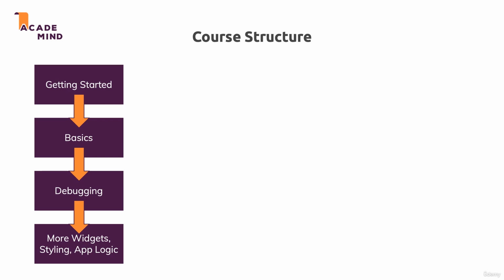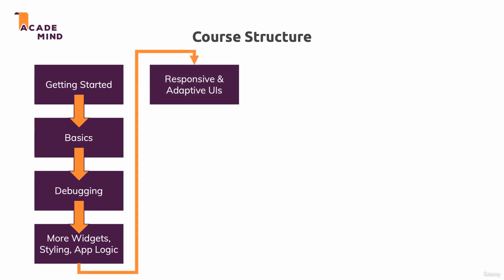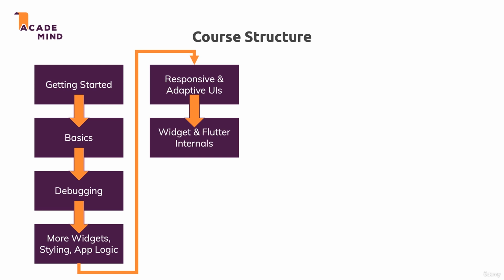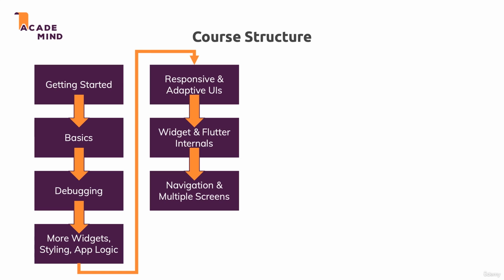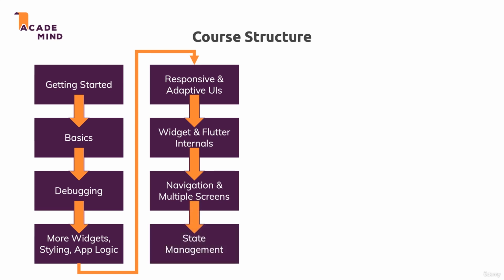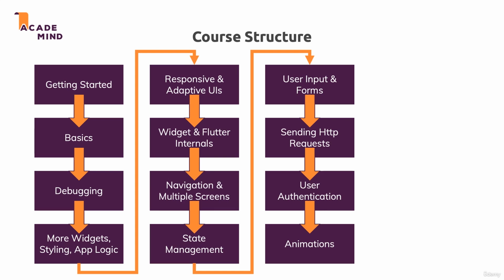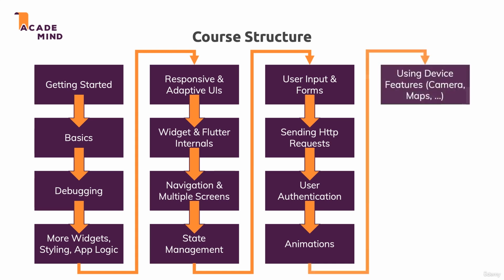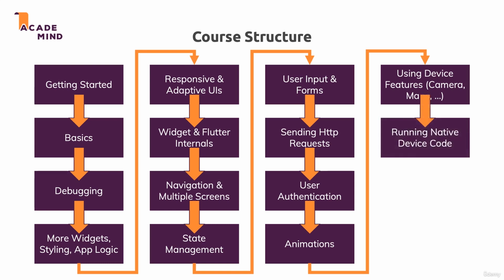Course Outline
how to create an online course outline,course outline template,online course,Course Outlinebeginnerspeaking seeking Urdu mein, English,English grammar course,learn course